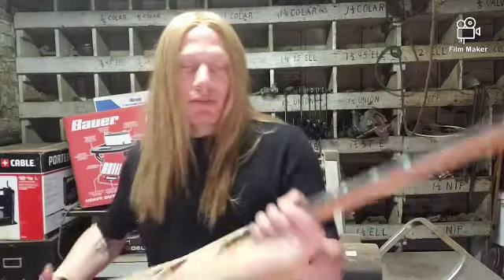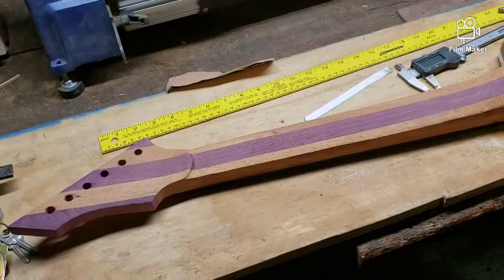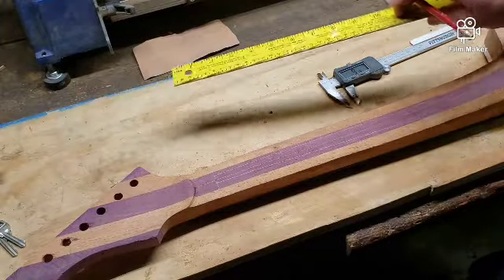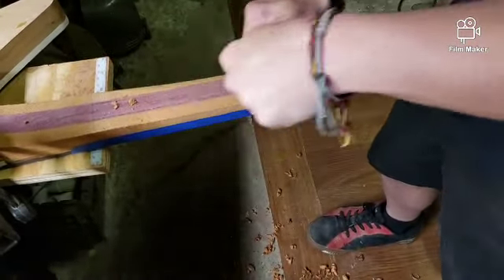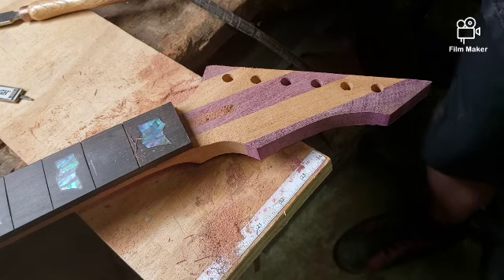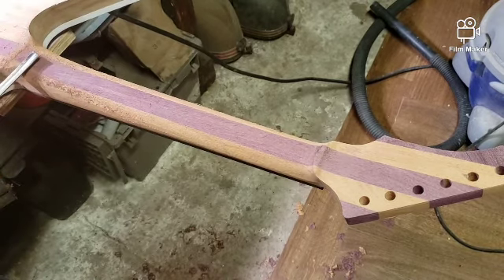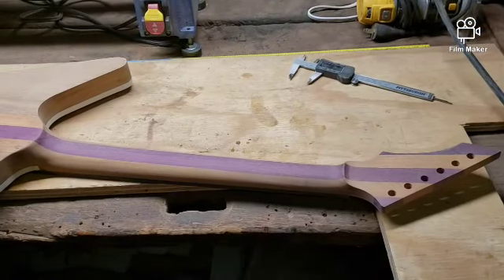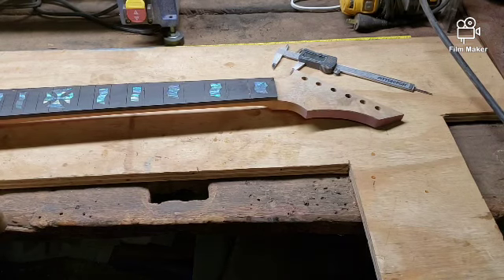Handmade Custom Explorer with all exotic woods , James Hetfield inspired Guitar part 5 ISOG